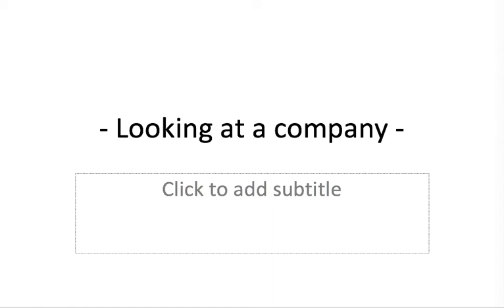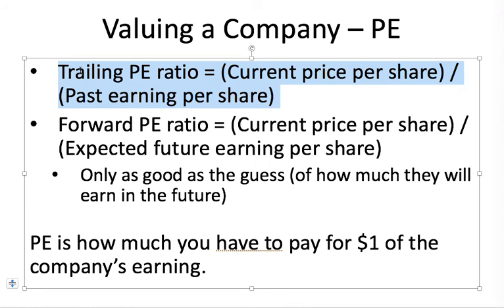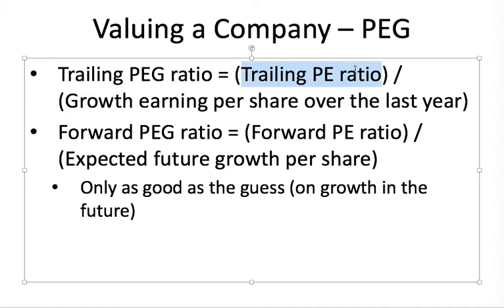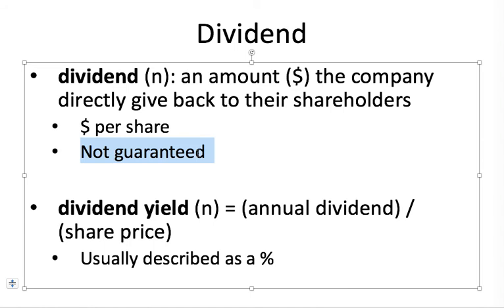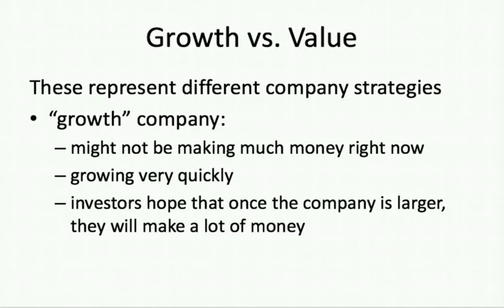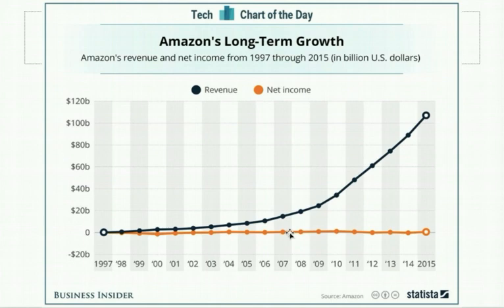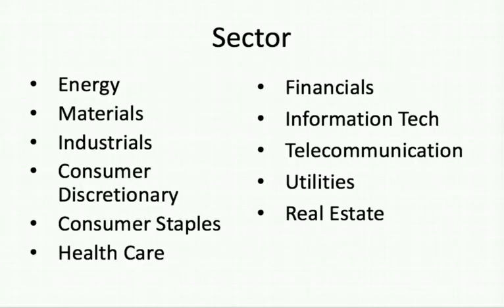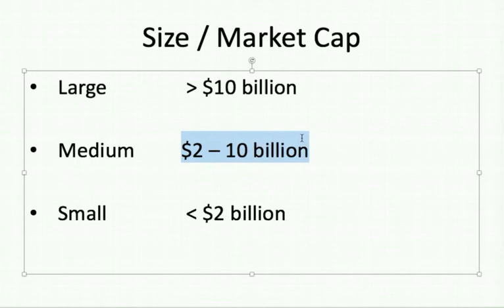Introduction to the Stock Market, part 2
Basic information on types of stocks:
- Growth vs. Value
- Income
- Sectors
- Domestic vs. International
- Size / Market Cap

Valuation methods